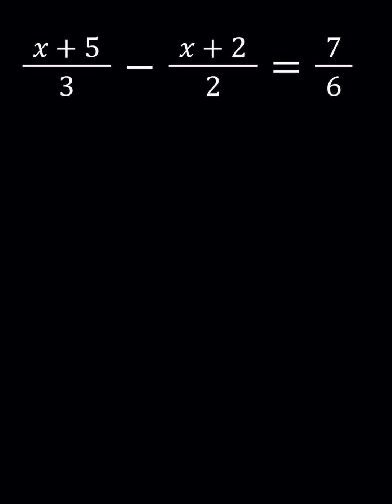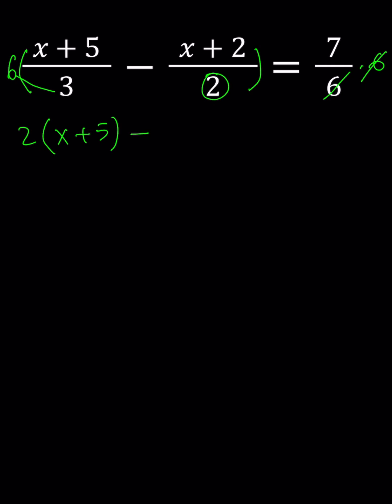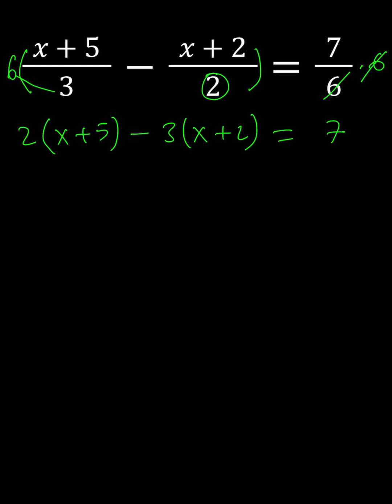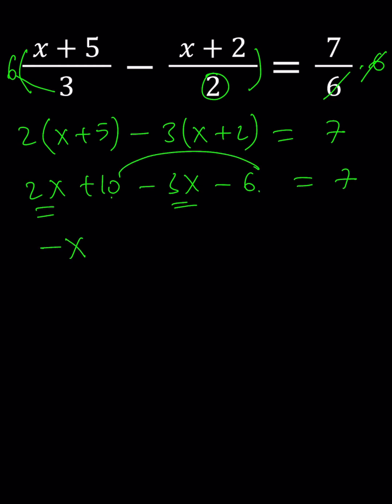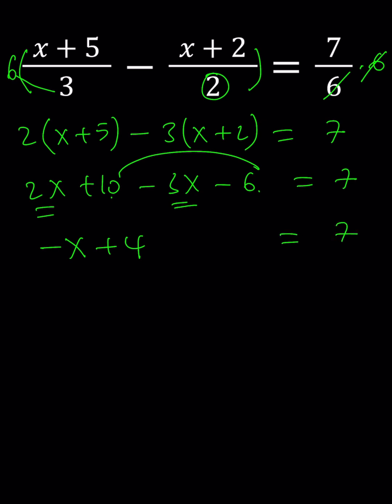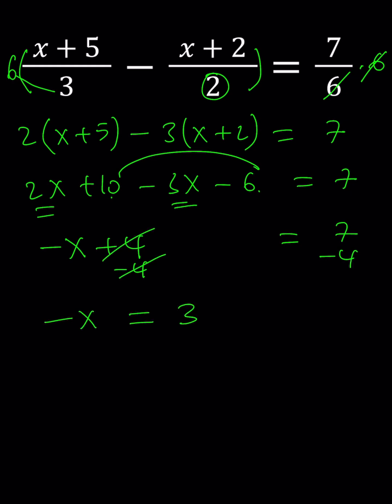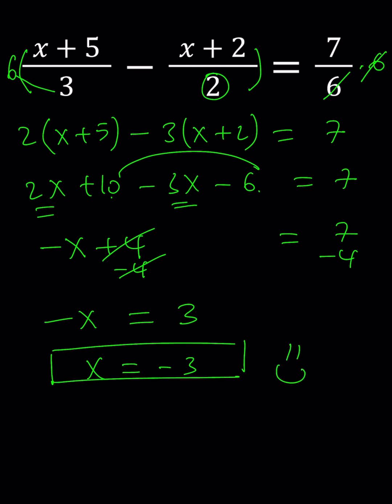A Linear Equation